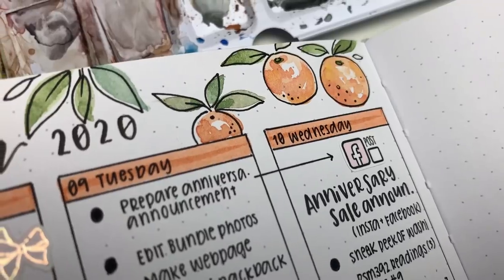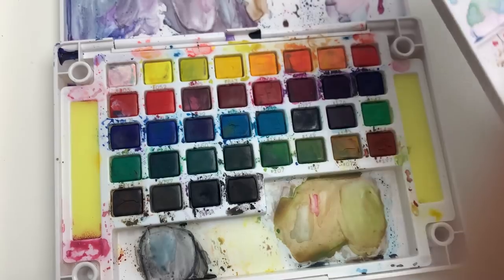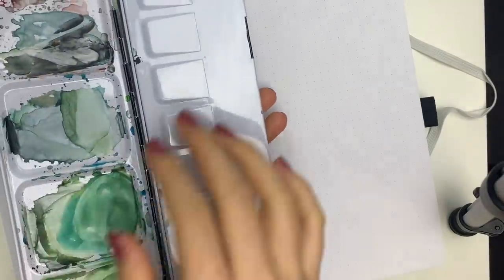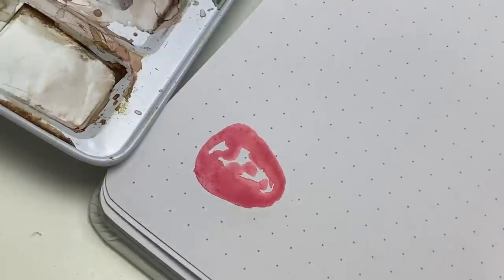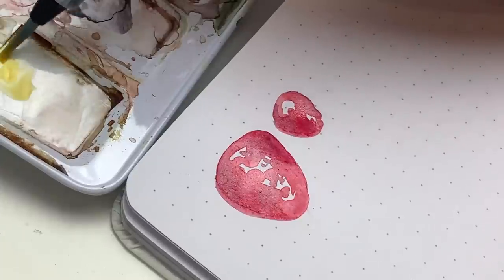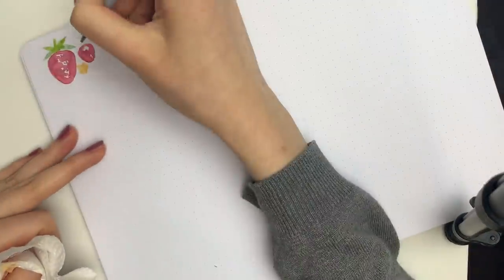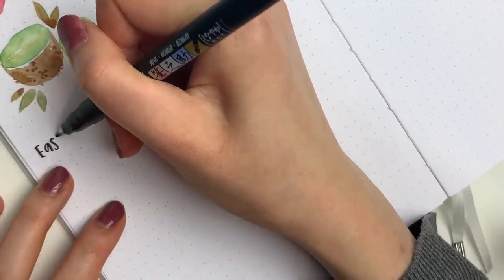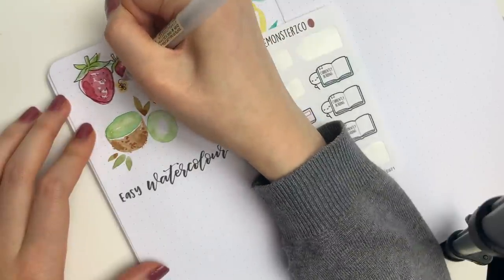Easy Watercolor Tutorial: The "Blob" Method | Perfect for Bullet Journals and Planners!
I have gotten a few remarks recently about how watercolours can be so intimidating to try. Hopefully this tutorial helps you a bit with showing you that it's really about painting a "blob" and refining it later ^__^

♥ Materials Mentioned ♥
Daniel Smith Watercolours
Winsor & Newton Watercolours
Sakura Koi Watercolours
Pental Aquash
Archer & Olive Notebook
Muji Gel Pen

Facebook Group (exclusive free printables, design sneak peeks and more!)

Energel Clena 0.5mm
Muji Gel Pen 0.5mm
Inkjoy Gel Pen 0.5mm
Mildliners

Q: Do you do these spreads after the week is over?
A: I always film myself creating these spreads before the week has started and continue to fill it out during the week. I collect the footage at the end of the week and do my voiceover which is why everything I say is in past tense! I always prefer to plan ahead~

Q: How do you use so many planners at the same time?
A: Every week, I choose a few planners for me to use so I’m not actually using ALL of my planners every single week! Part of what I do is showcasing spread ideas so that is why I have so different layouts!

Q: How did you learn your lettering?
A: This is a pretty annoying answer but...practice practice practice! I didn’t use a book or a single resource to learn. I honestly just picked up on the different types of lettering through my daily life (things like book covers, posters, etc.) and practiced whenever possible!!!